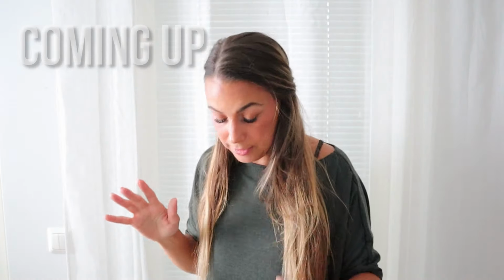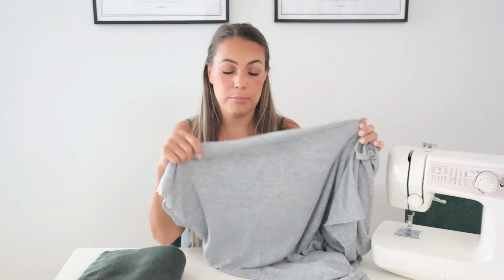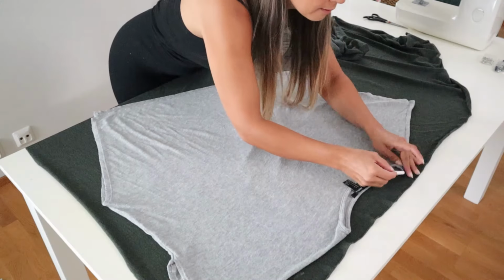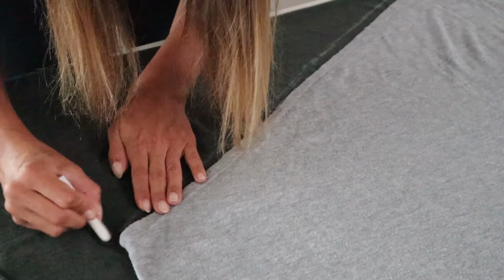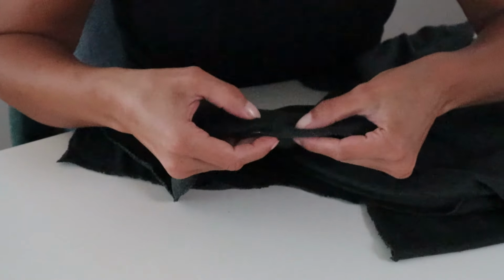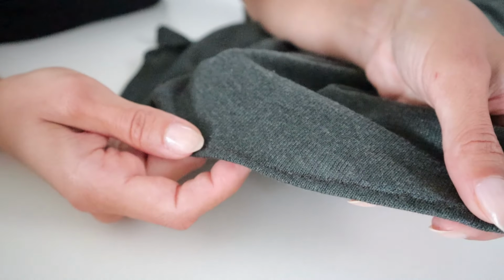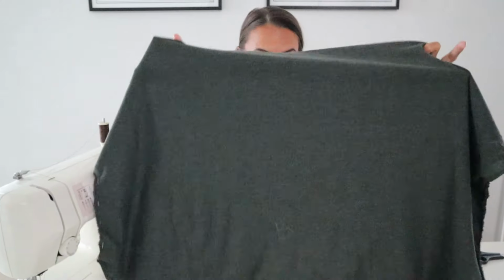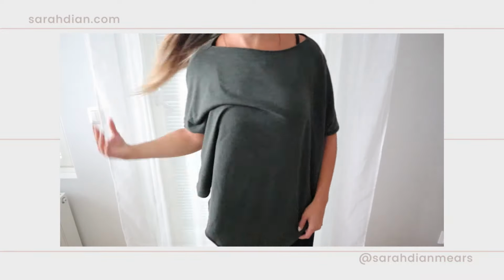SEWING My Favorite Top | Easy DIY Shirt | Simple Sewing | My FAVORITE CREATION I've Ever Made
Dear friends, in todays YouTube video I will show you how I sew one of my favorite tops to wear of all time.

I am so in love with this creation, style and easy DIY shirt; definitely one of my favorite creations I've ever made. I will be wearing this on repeat.
This simple sewing project was so fun and easy, I can't wait to make more of these comfy tops.

I am so excited to share this tutorial with you and I hope the easy DIY simple sewing project inspires you to do something similar.

Thank you for staying till the end for some bloopers and outtakes.

CAMERA GEAR USED:
○ SD card - LEXAR MICROSDXC 32GB 633X W/ADA UHS-I
○ Tripod - K&F Concept KF2324L
○ Studio lights - (natural light) & VILTROX Two-Color 3300K-5600K Dimmable LED Video Light

THE END.